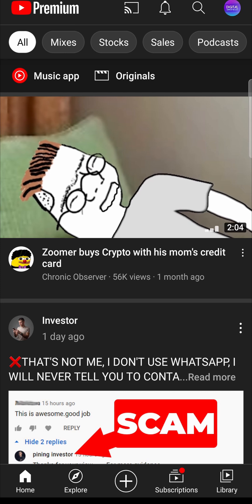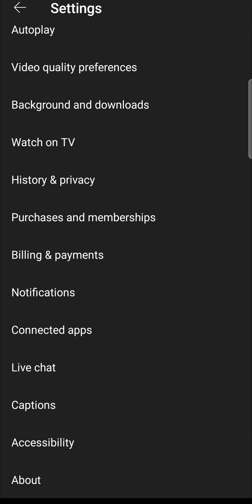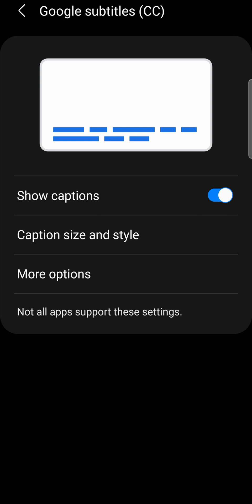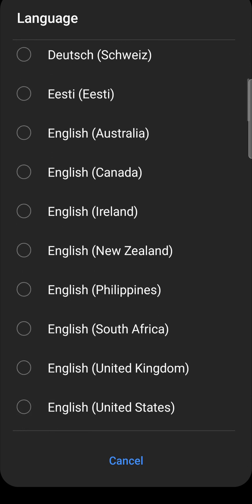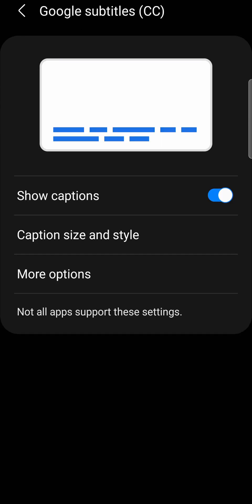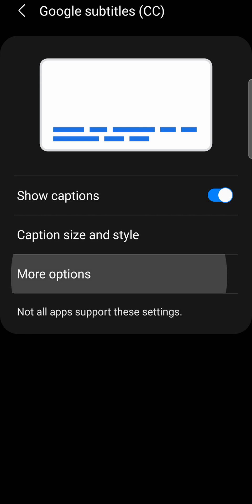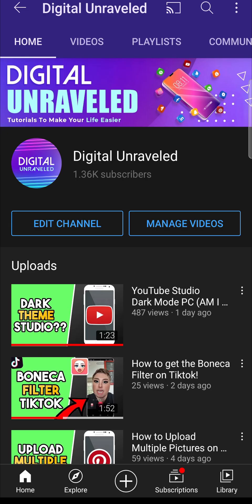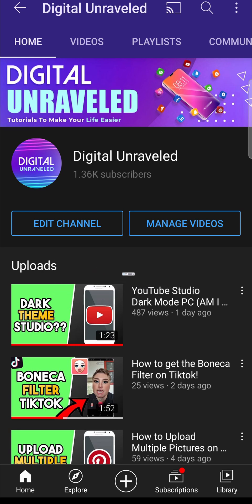How to Change Subtitle Language on Youtube App (2021)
Learn how to change subtitle language on YouTube app. It is good to be able to change subtitle language on YouTube app, because not everyone's native language is English. In 2021 you can easily change subtitle language on YouTube app so that is great.